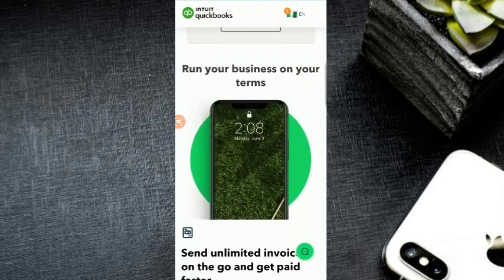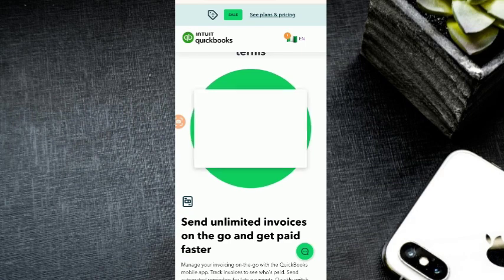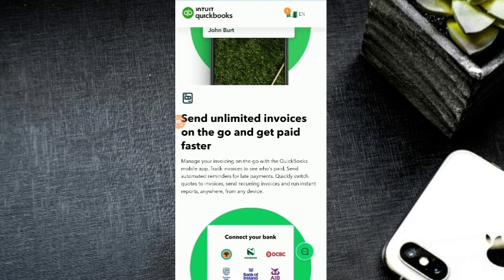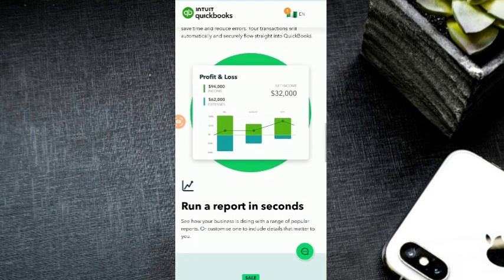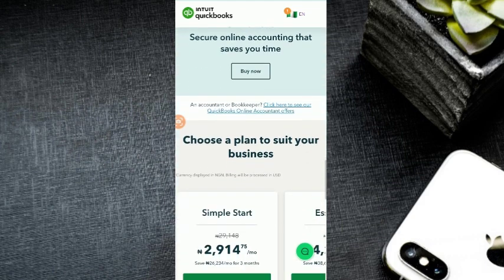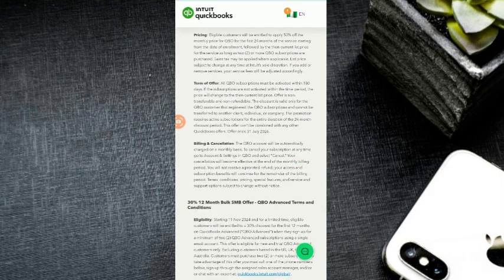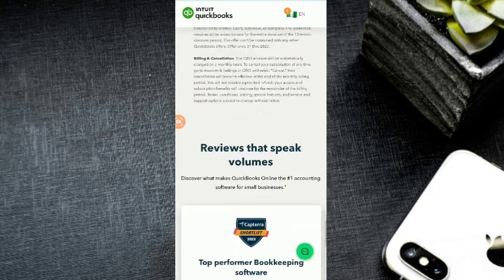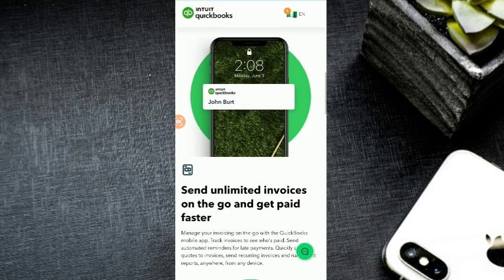HOW TO MATCH TRANSACTIONS IN QUICKBOOKS | QUICKBOOKS ONLINE TUTORIAL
In This Video, you will learn about how to match transactions in QuickBooks Online step by step, so you can keep your books accurate and organized. Whether you’re a small business owner, freelancer, or accountant, this tutorial will help you save time, avoid errors, and stay on top of your finances in QuickBooks.